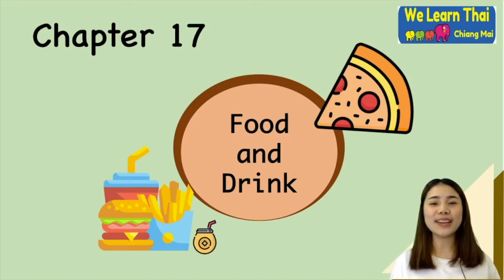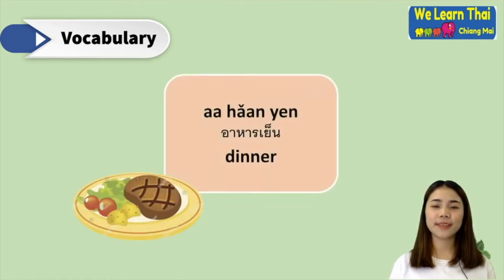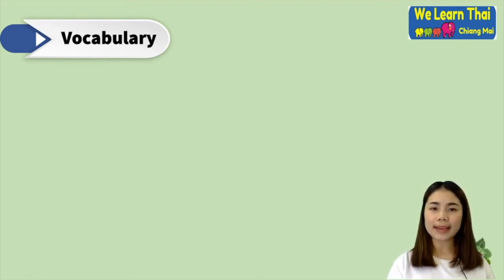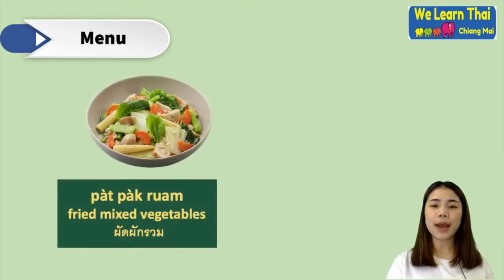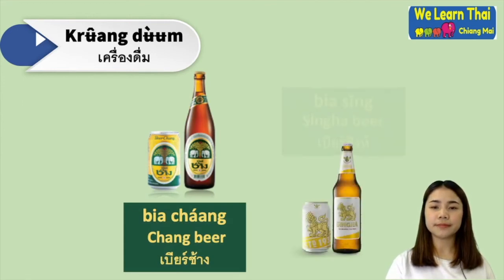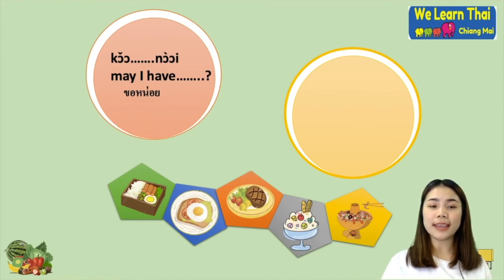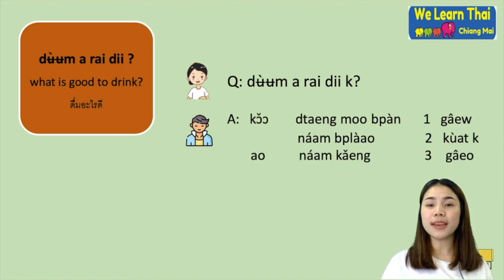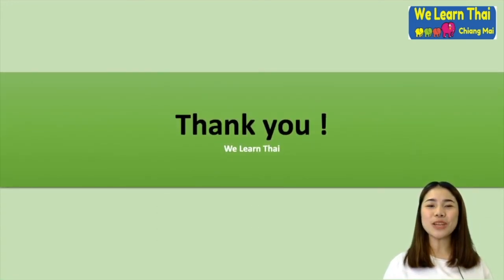SPT15Days Lv 2 Chapter 17 Food and drink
Hi, everyone. And welcome to @WeLearnThaiChiangMaiSchool  Chanel
And welcome to chapter 17- Diary activities and food. So, throughout this hold lesson the main thing that you will be learning are the different menus that we have as in Thai dishes,different types of dishes and also what we can have it with. So after you go through this hold lesson here you will be able to order food properly, ask for different drinks, and ask for suggestions of food. I hope you enjoy it!